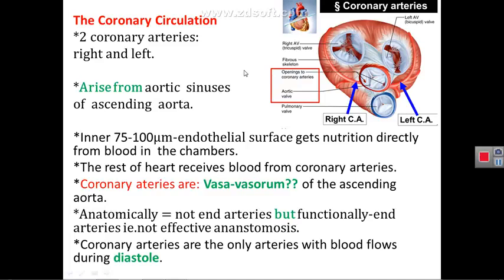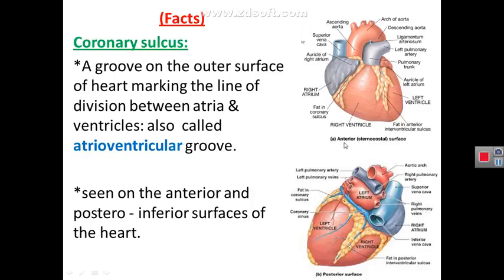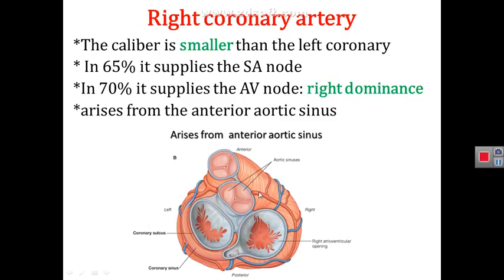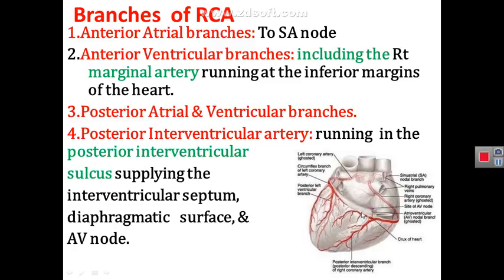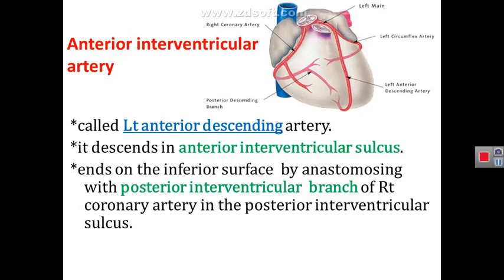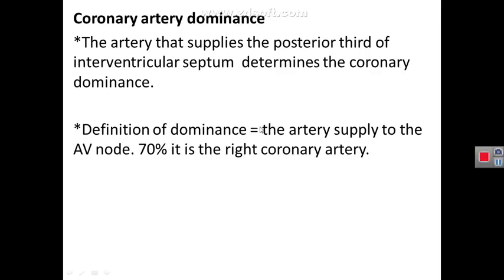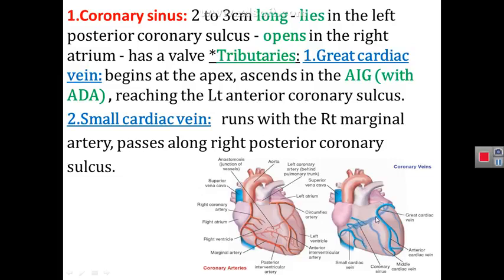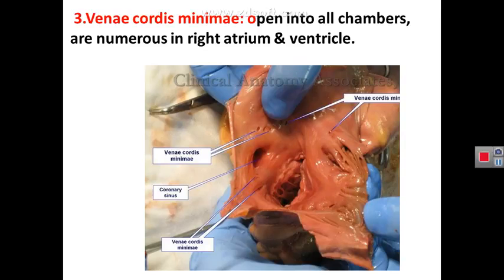lec -6 thorax anatomy coronary circulation